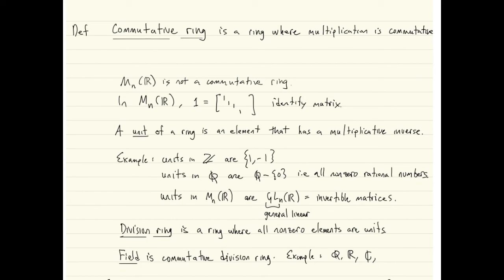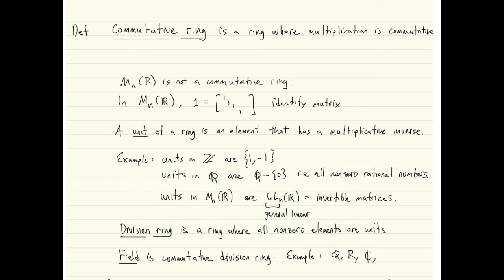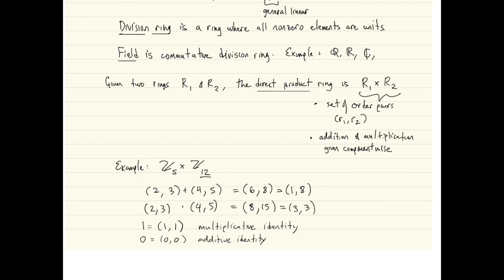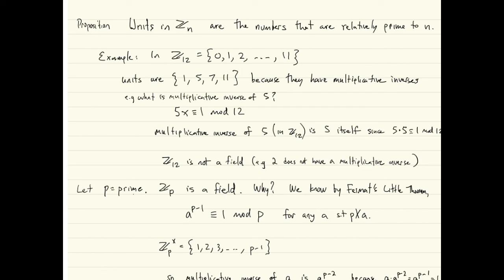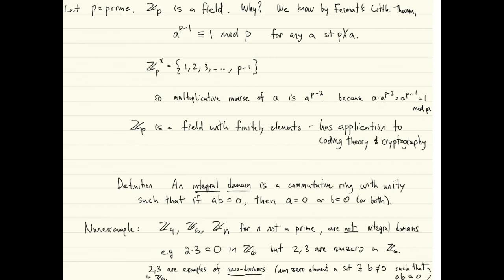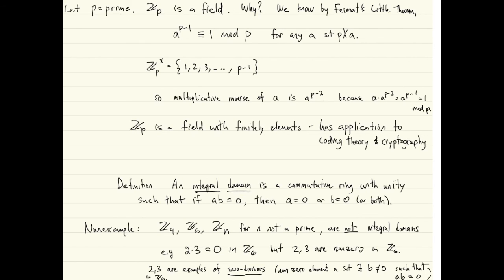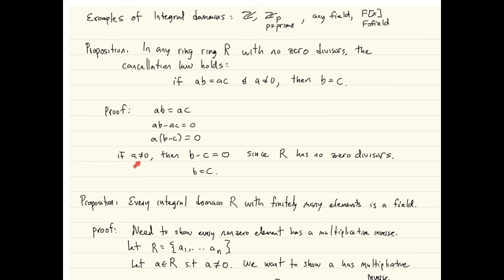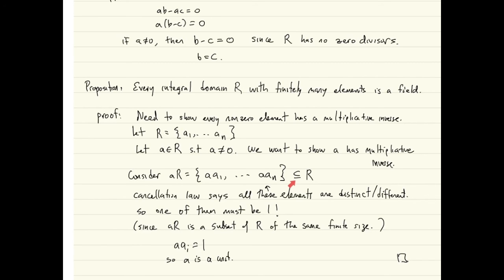22.2 rings 2